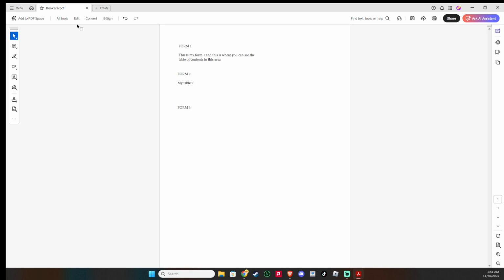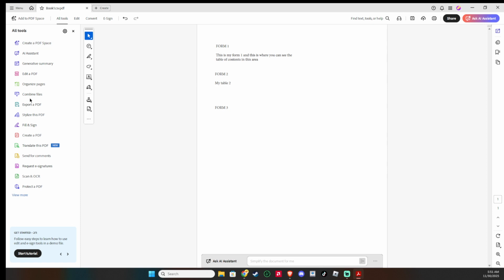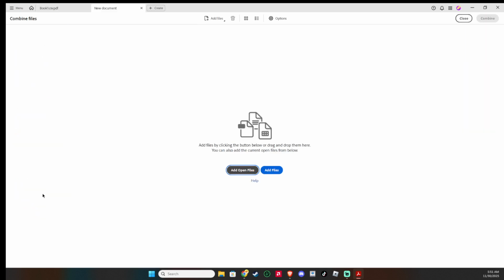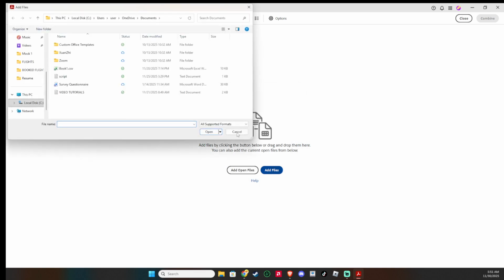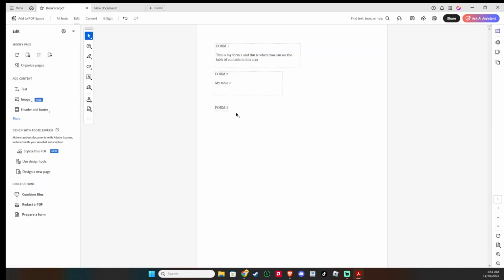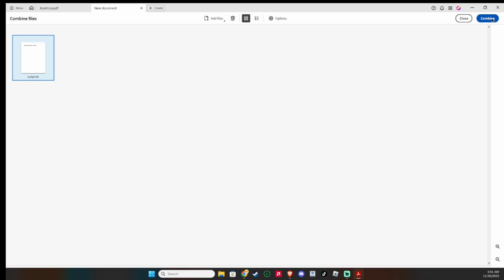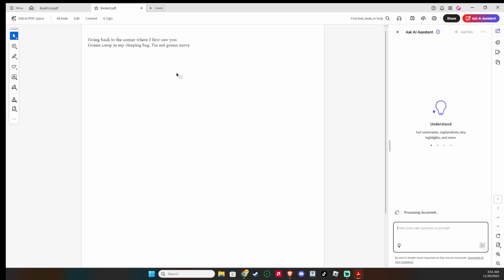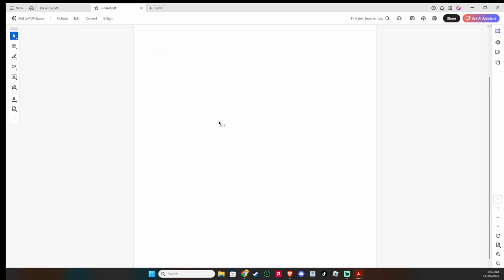How to Combine PDF Files Into One and Merge Using Adobe Acrobat [2026 Full Guide]